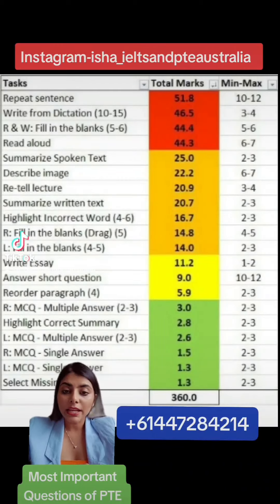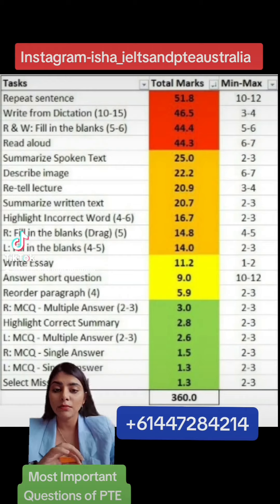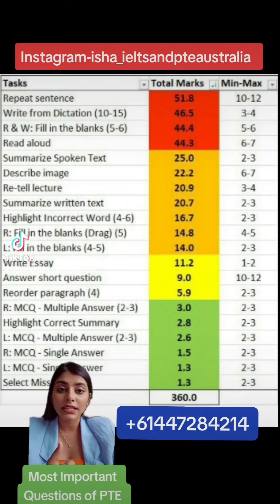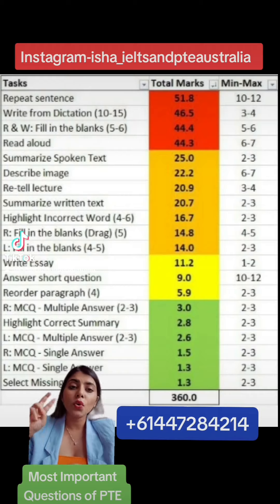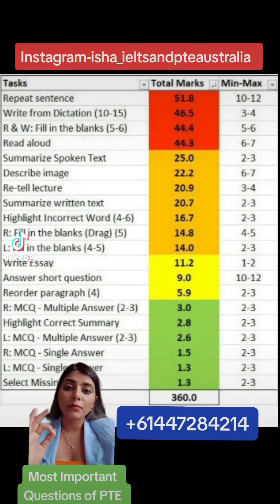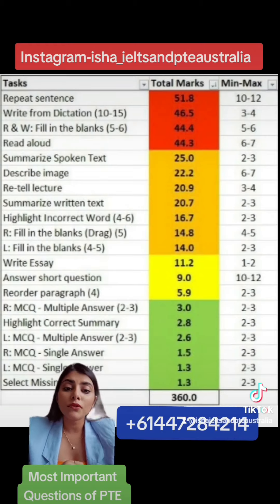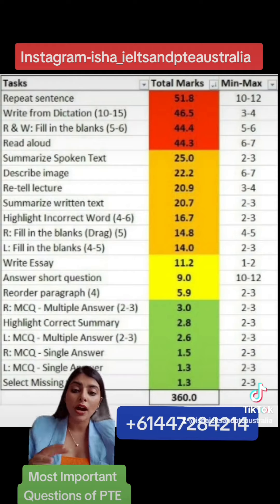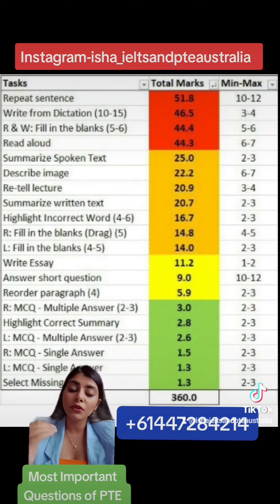PTE IMPORTANT QUESTIONS | BEST PTE TRAINER IN AUSTRALIA | BEST PTE PREPARATION | PTE EXPERT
Important questions for PTE 💯

If you want to know the main tips and tricks and succeed in your upcoming PTE attempt, join us 📧

[ IELTS & PTE, PTE classes in Australia, PTE coaching near me,